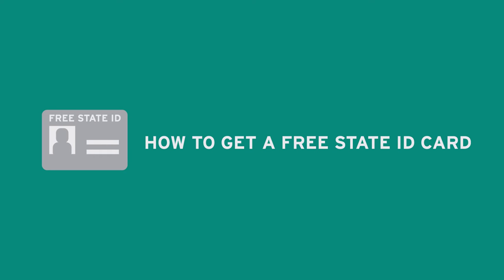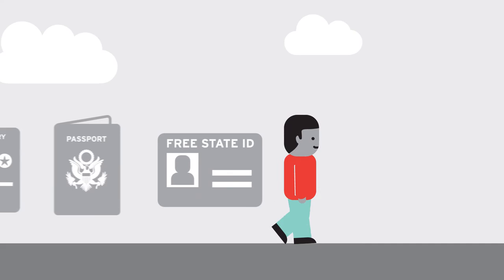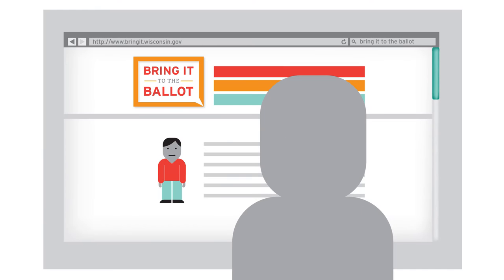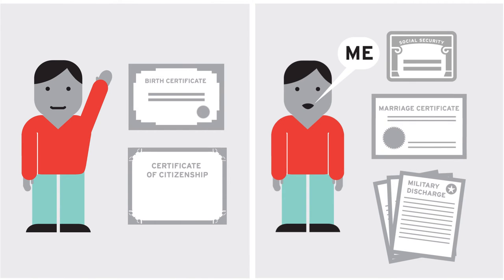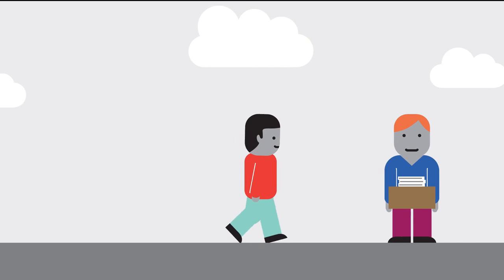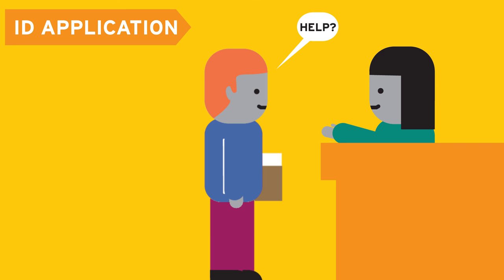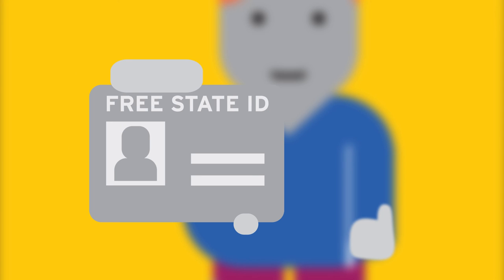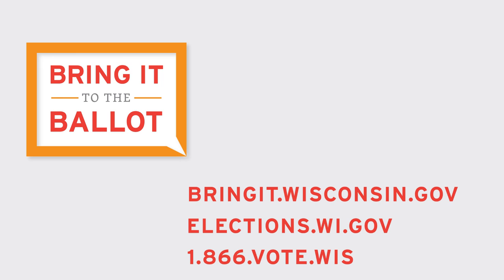How to Get a FREE Wisconsin ID Card for Voting (2020)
Getting a free ID for voting is easy! The Wisconsin Department of Transportation provides free state ID cards for voting. The ID Petition Process will provide a photo ID document in the mail you can use in time for voting.